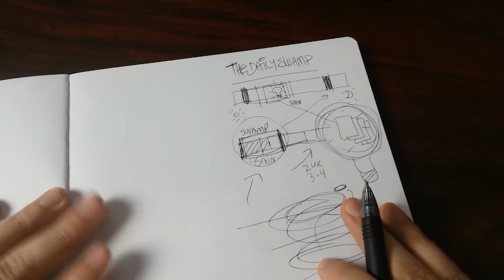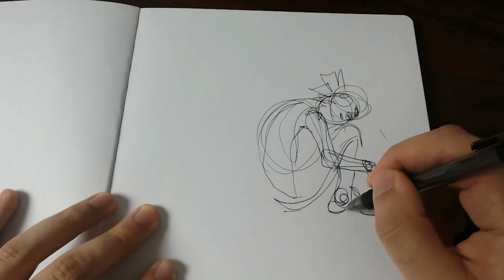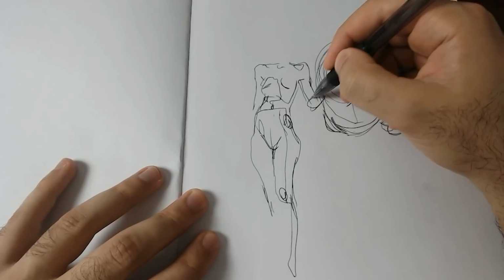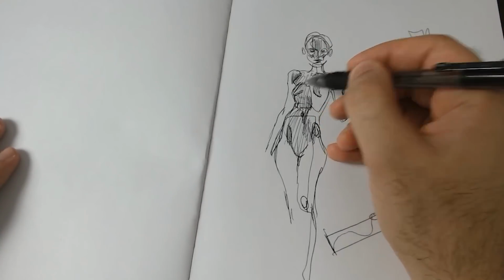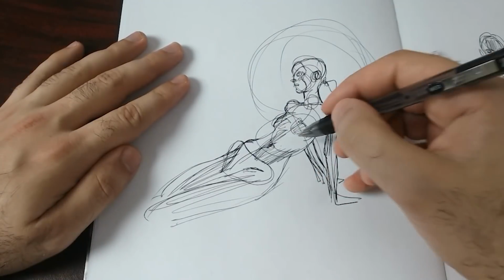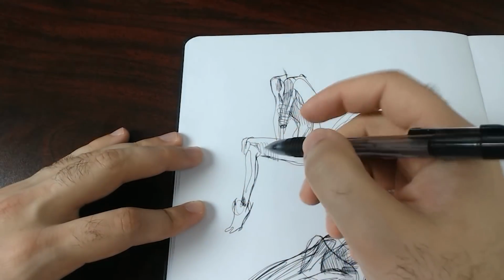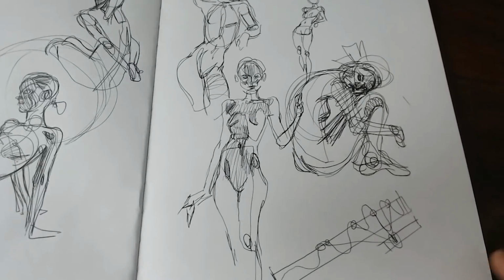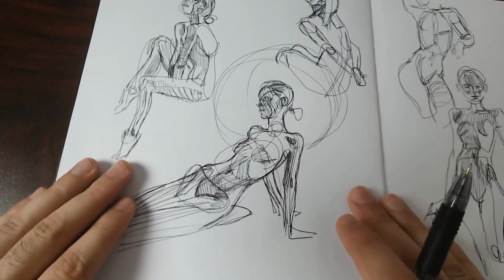Sketchbook Dive 02 - "The Daily Swamp" - Gesture drawing